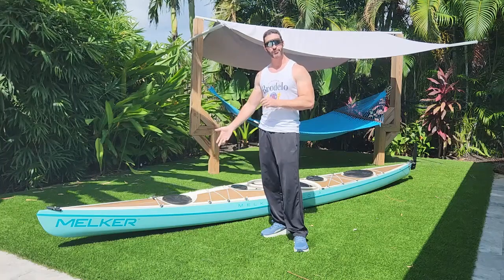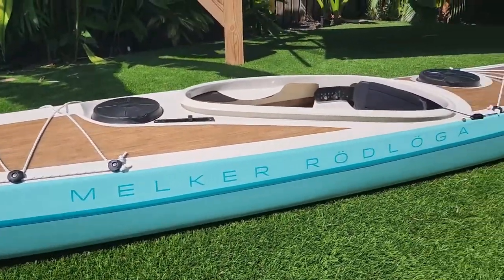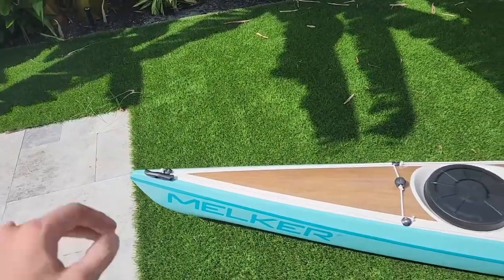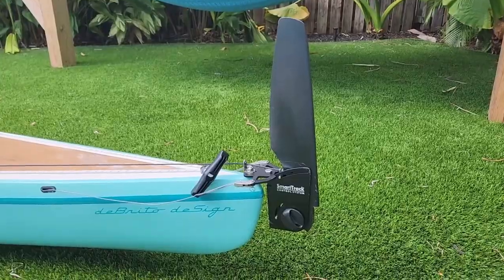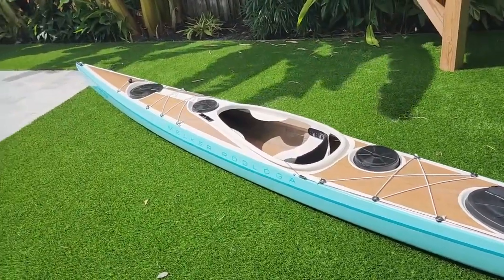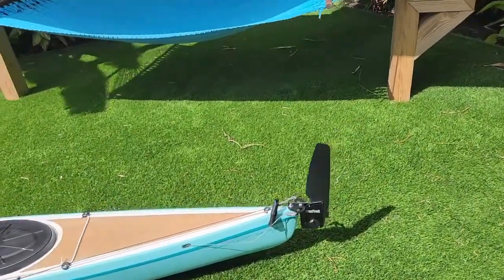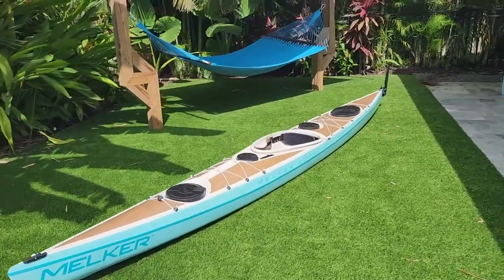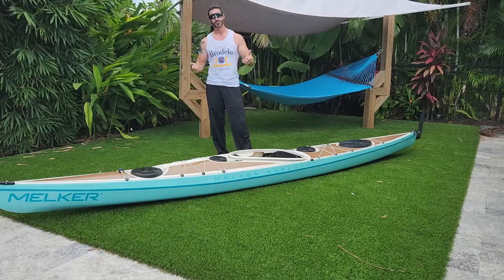Melker Rodloga US Owner First Impression Detailed Review